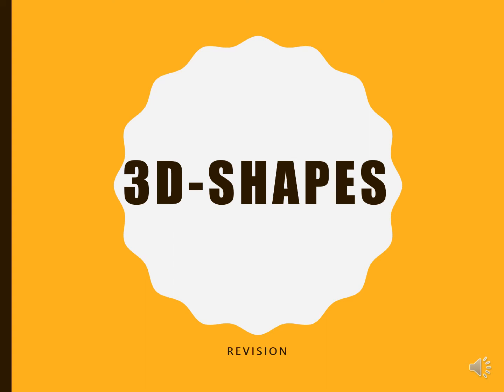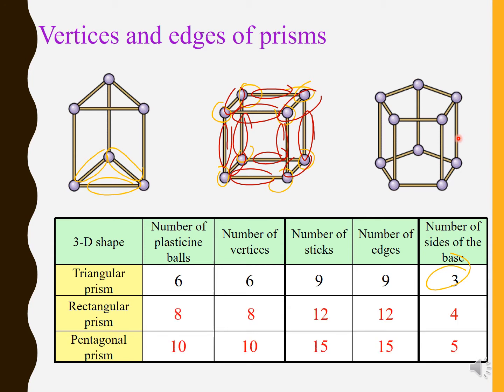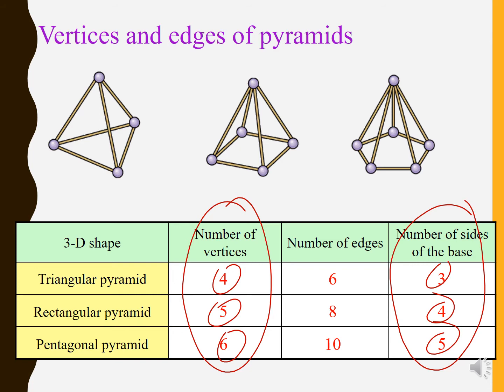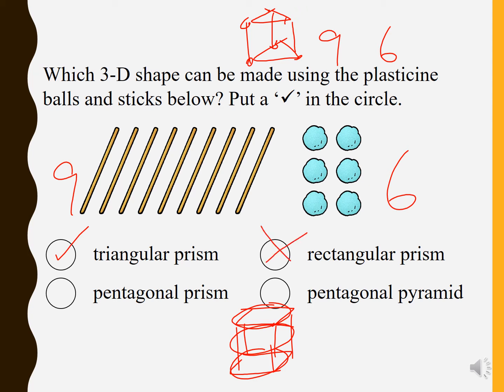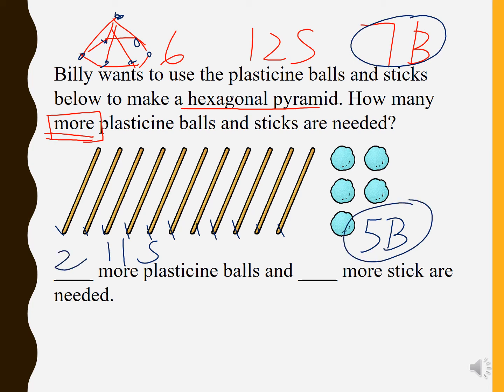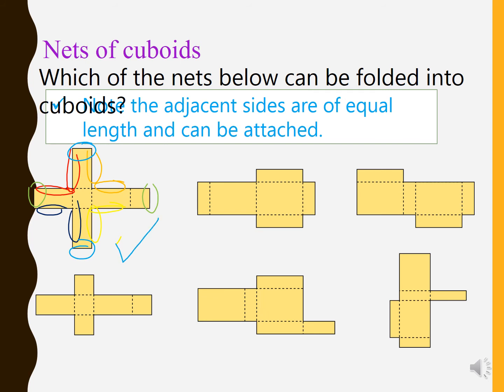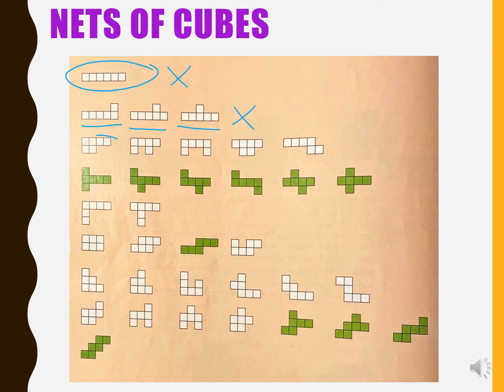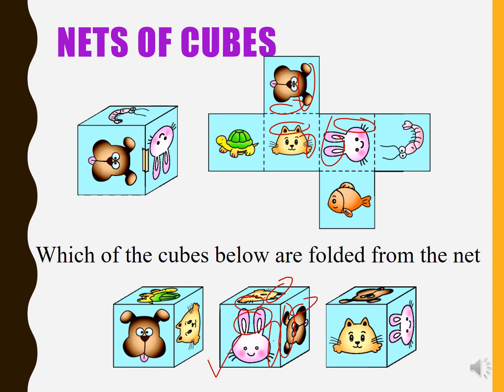Revision Video 3D-Shapes